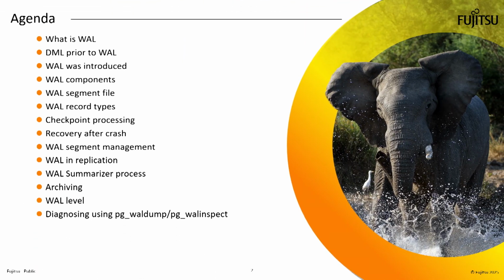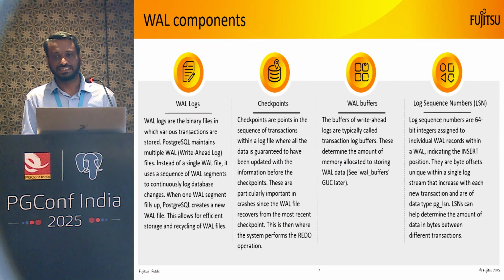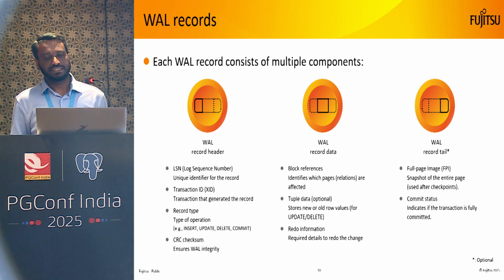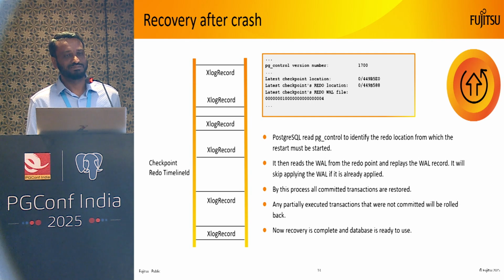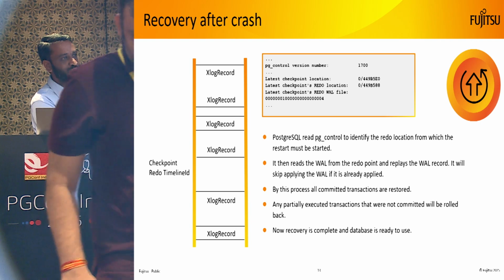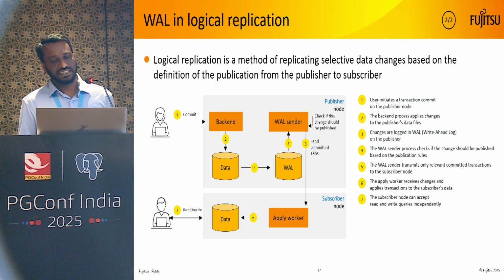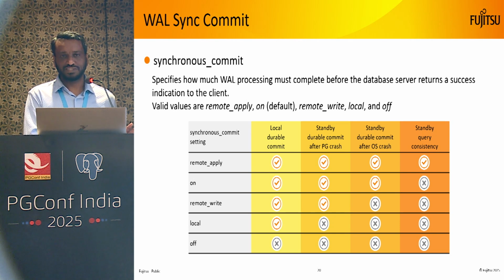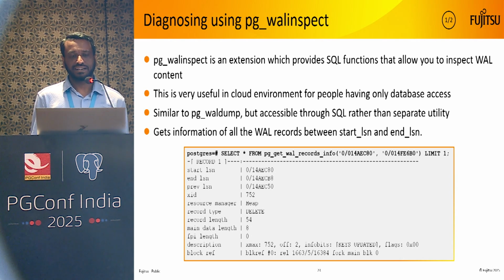PGConf India 2025:Understanding Write-Ahead Logging (WAL) in PostgreSQL by Vigneshwaran from Fujitsu